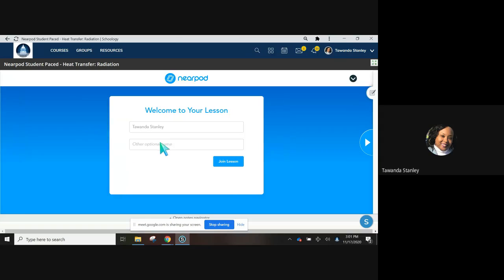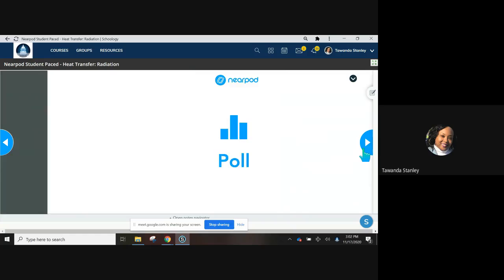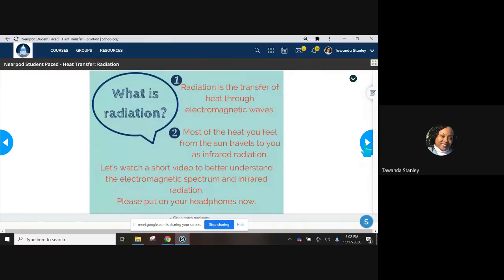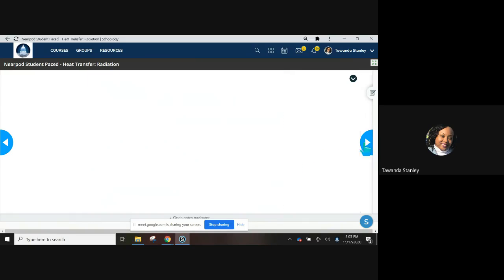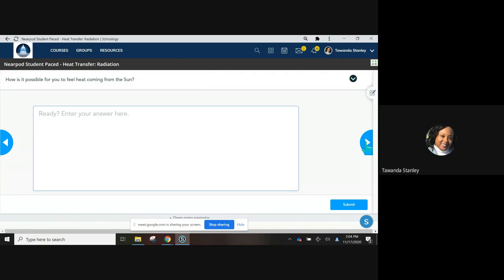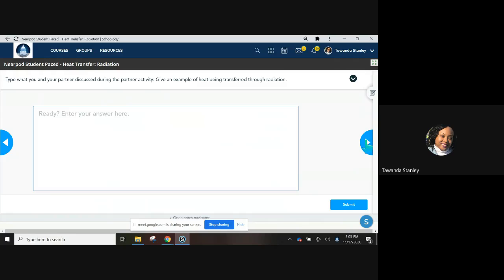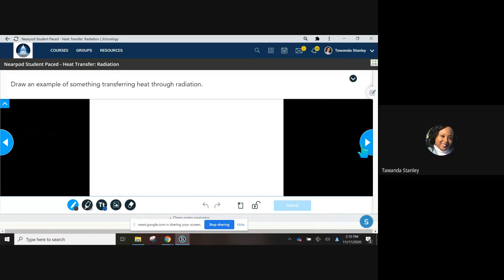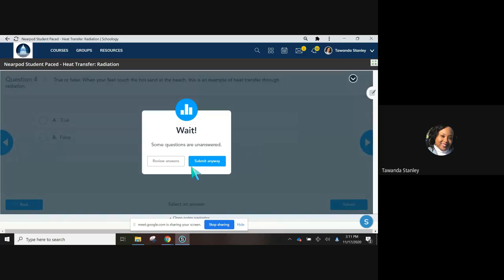T. Stanley 11-16-2020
Nearpod Lesson: Heat Transfer - Radiation